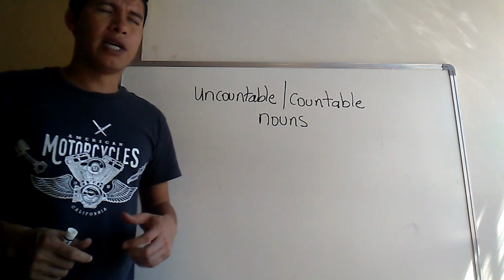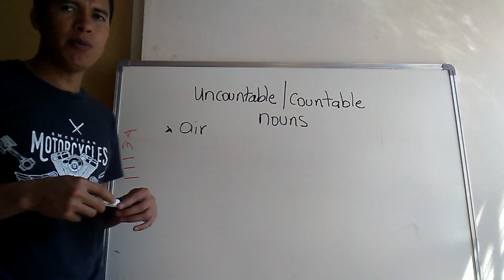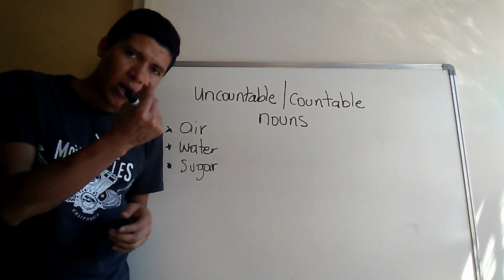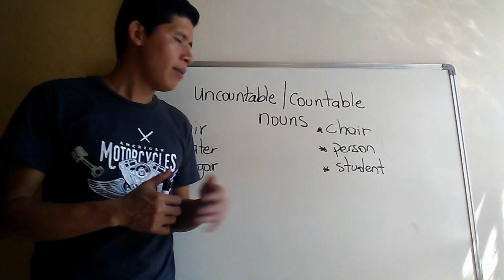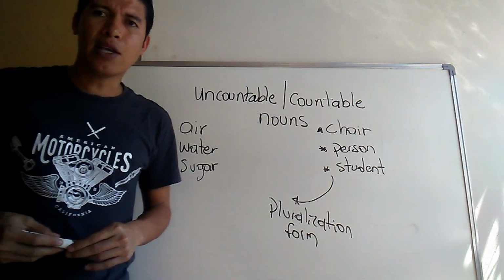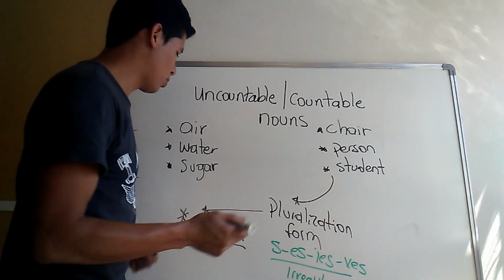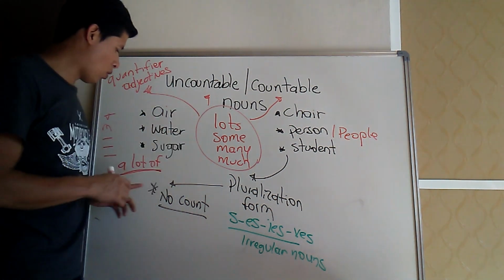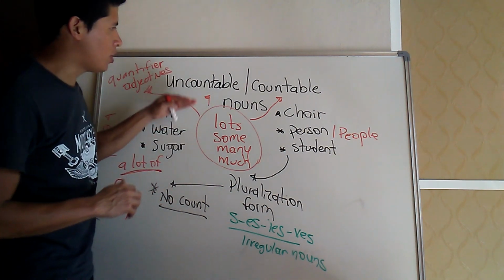Countable & uncountable nouns and quantifiers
Hello everyone, this video is about Countable & uncountable nouns and quantifiers.